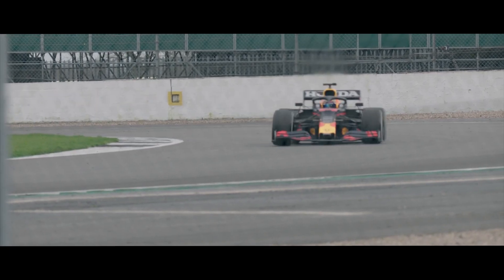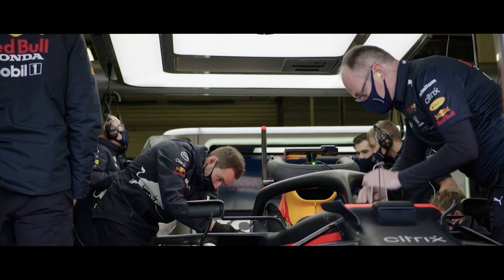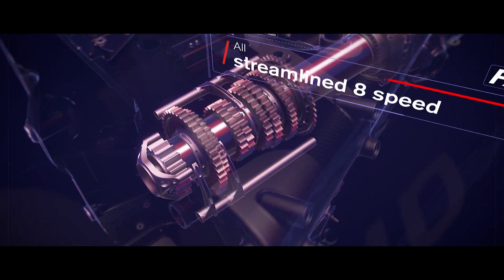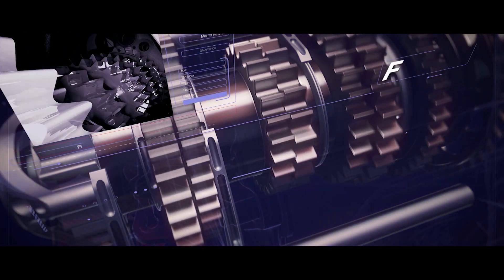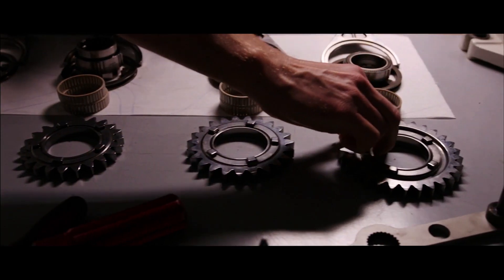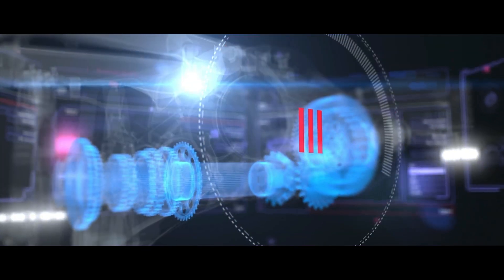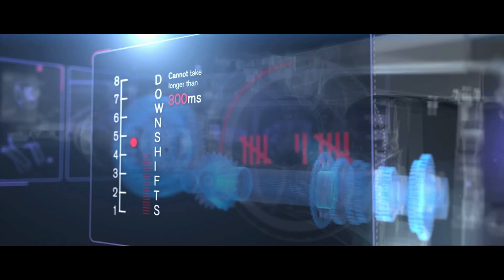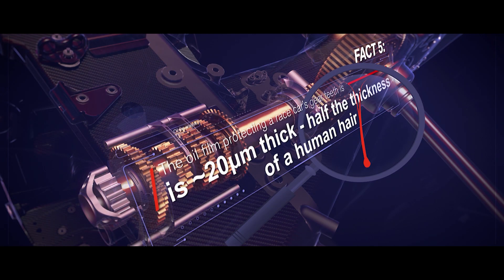Red Bull Honda Racing's Gearbox - Tech Tuesday | Mobil 1 The Grid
In a Grand Prix, an F1 driver can change gears up to 4000 times, hence the need for the best lubrication to ensure the gearbox stays in pristine condition.

Formula One cars use highly automated semi-automatic sequential gearboxes with paddle-shifters on the steering wheel. Regulations state that 8 forward gears and 1 reverse gear must be used, with rear-wheel-drive on all cars.